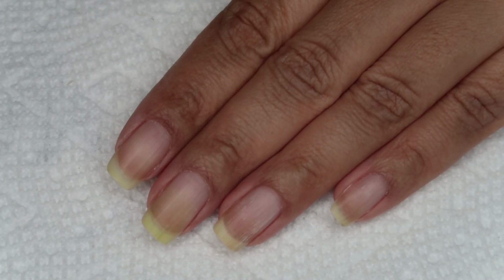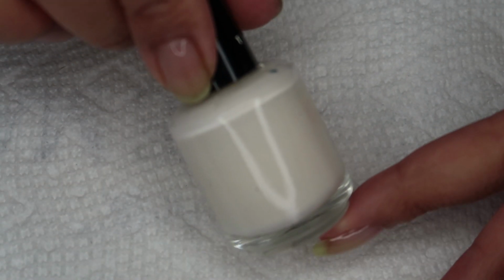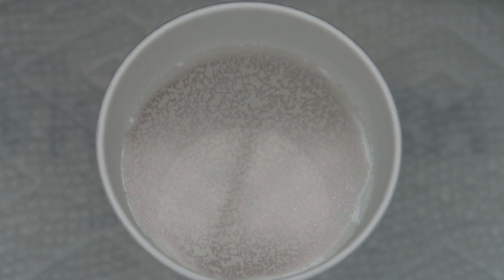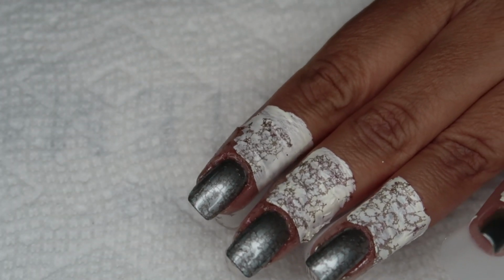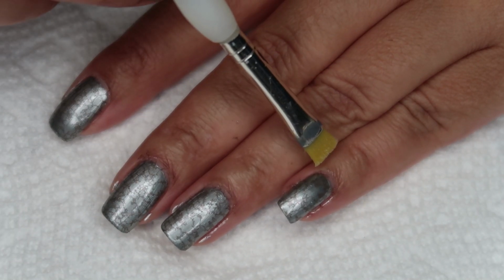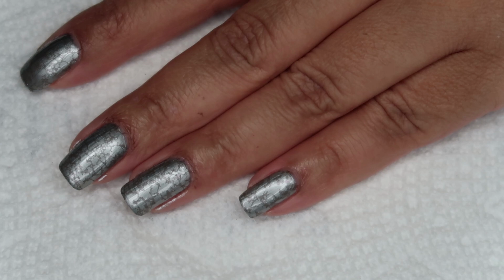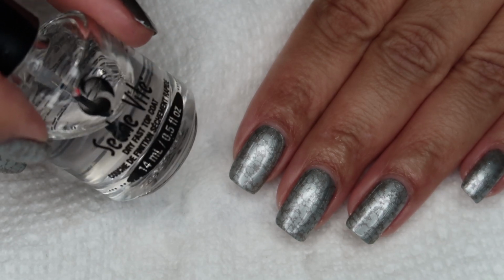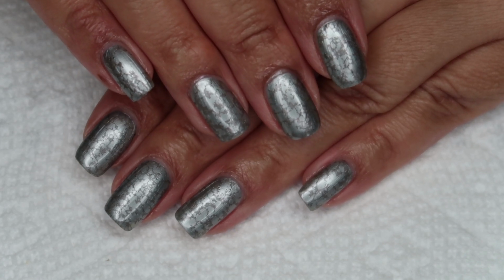Mercury Glass | Water Marble March 2025 | DIY Nail Art Tutorial | MSLP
TODAY I'll show you how to create this Mercury Glass design.  ▼All products used listed below!▼

-Nubar - Impulsive Silver
-Nubar - Chocolate Coffee Bean
-Seche Vite Fast Dry Top Coat
-5 oz paper cup
-Room temperature filtered water
-Orange stick (or your choice of sharp tool)
-(Optional) Liquid Latex or Tape
-(Optional) Tweezers
-Q-tips cotton swabs
-Cleanup brush
-Clean up with acetone

►Step-by-Step◄
-Starting out with clean, dry nails apply your base coat
-Use Silver as your base color
-(Optional) Protect around your nails with liquid latex or the barrier of your choice
-In a cup of water add a drop of polish & let it seperate (I don't know why it seperates)
-Dip in your nail(s) then clean any excess from the surface and pull your finger(s) out
-Remove protection if used and clean up around the edges with a small brush dipped in acetone